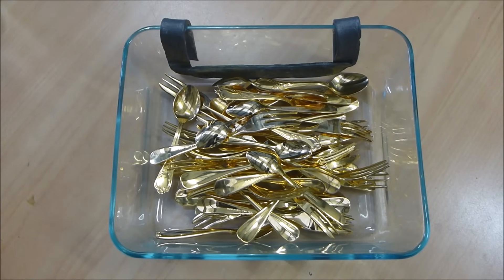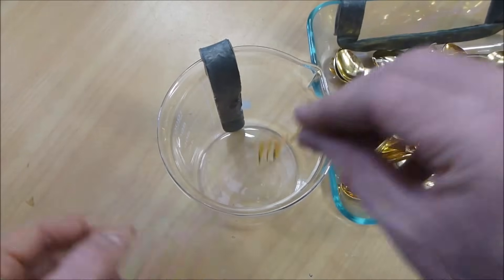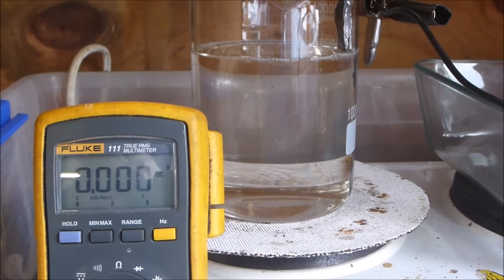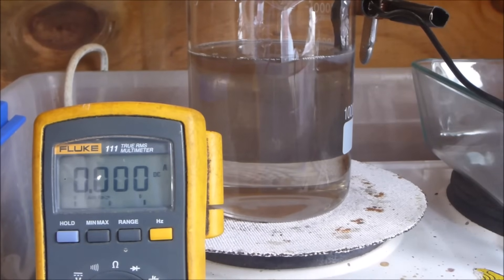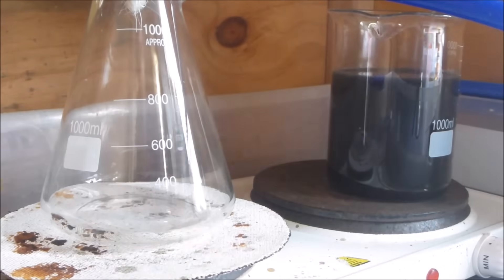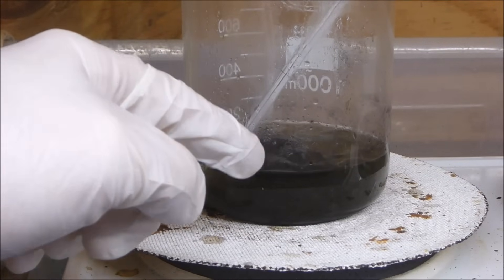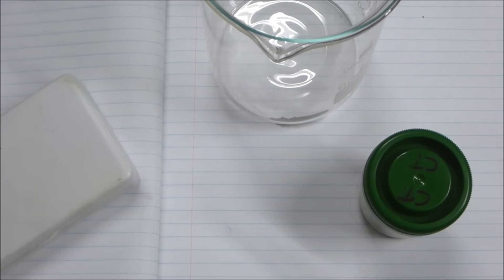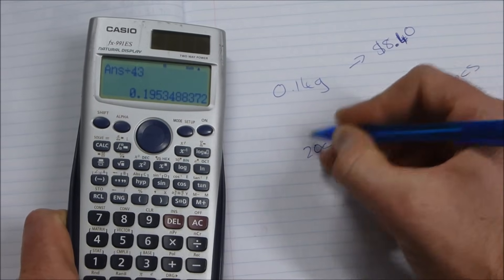Gold Recovery from plated cutlery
In this video I use a concentrated Sulfuric acid deplating cell to recover the Gold from some plated cutlery. A reasonably successful experiment and a bit of fun for the weekend.